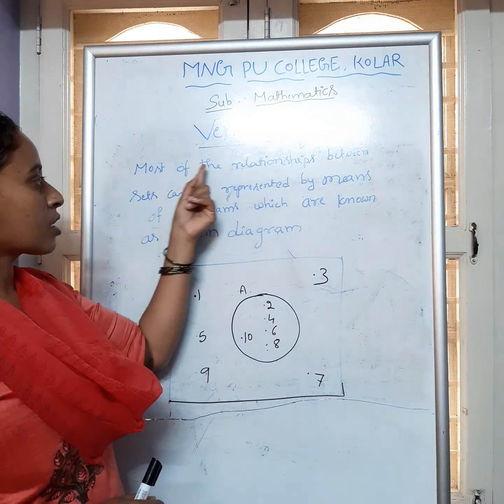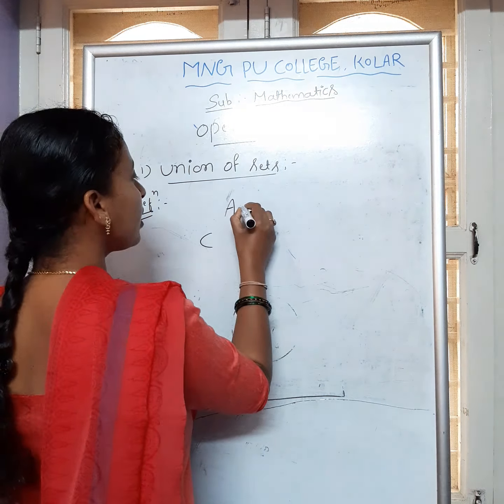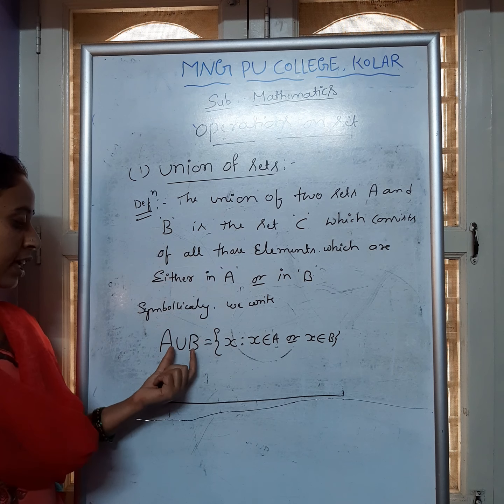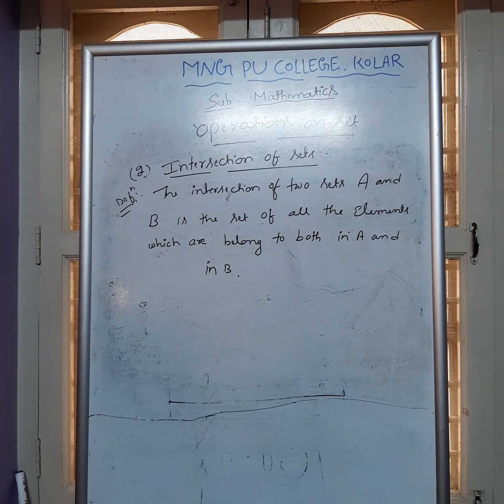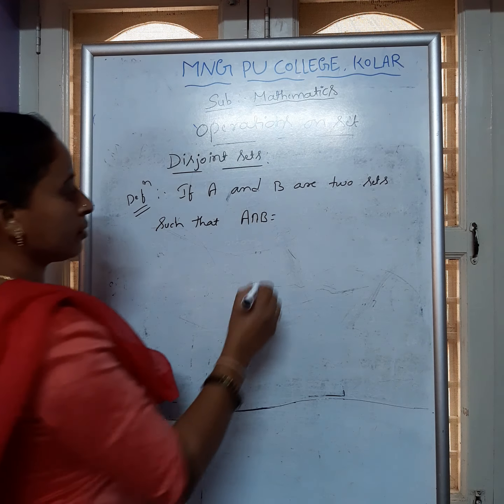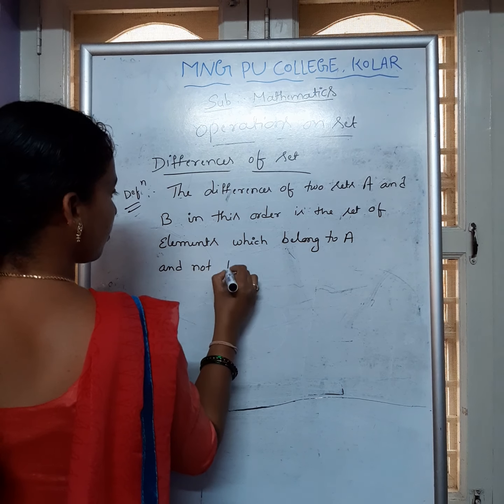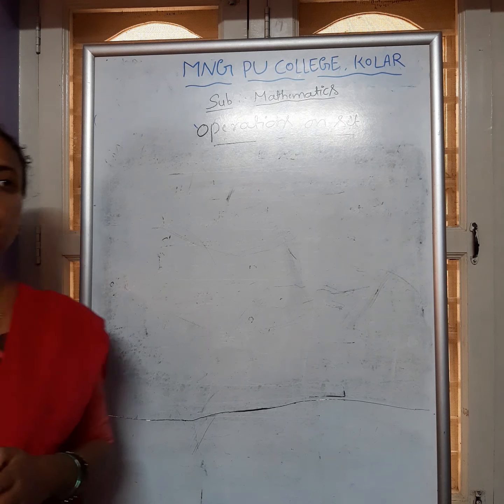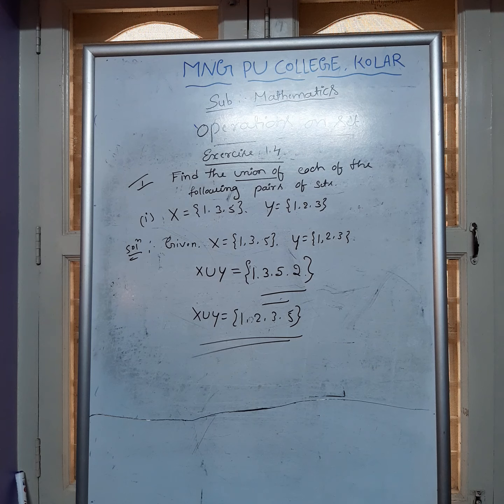mathematics class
exercise 1.4